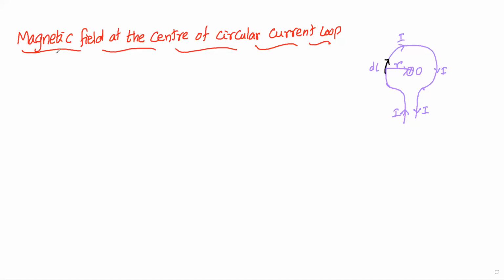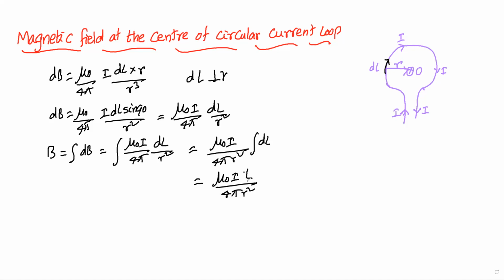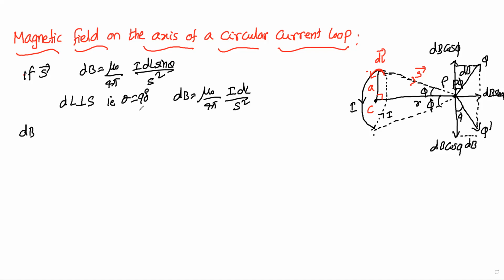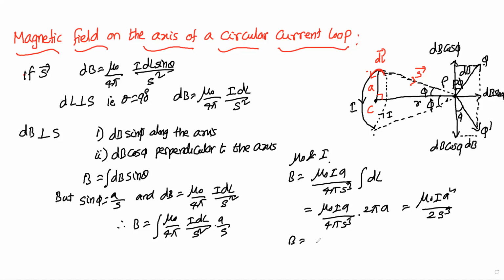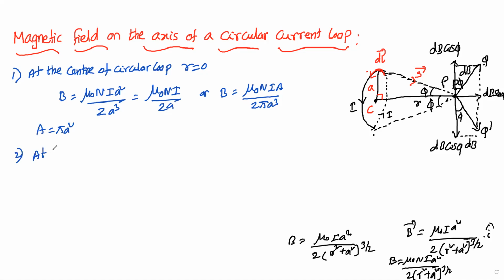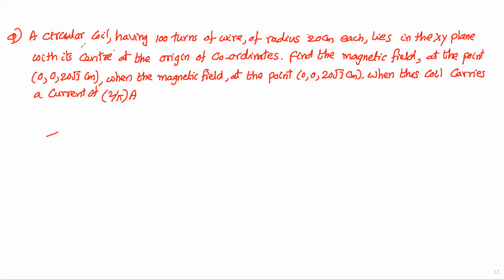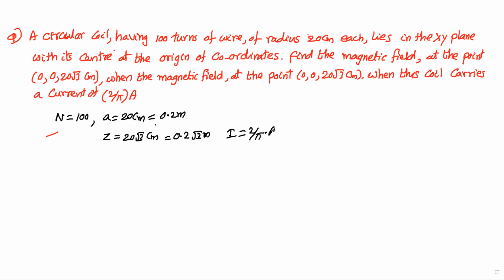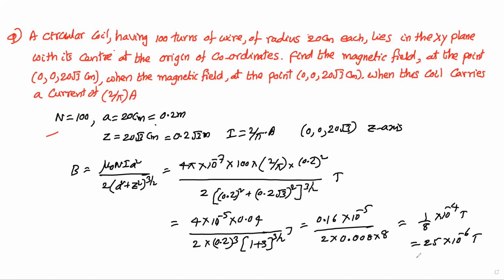CBSE XII || The magnetic field is generated by a circular loop carrying current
✔️ Class 12th
✔️ Subject: Physics
✔️ Chapter: Moving Charges of Magnetism
✔️Topic name: Magnetic filed in a circular loop
✔️ Topics to be covered in this Video: Magnetic field in a circular loop and derivation of Magnetic filed strength along axis of radius.

Physics Caught on Camera
1.Recording Classes: VI to MSc
2.Science Facts
3.Laboratory Experiments
4.Hands on Experiments
5.Jobs in Physics
6.Invited Talks by Physicist
7.Practical Applications in our surroundings